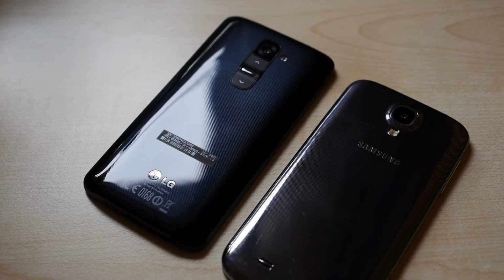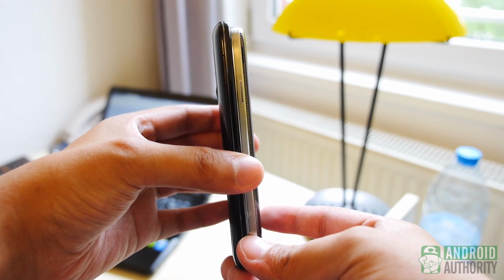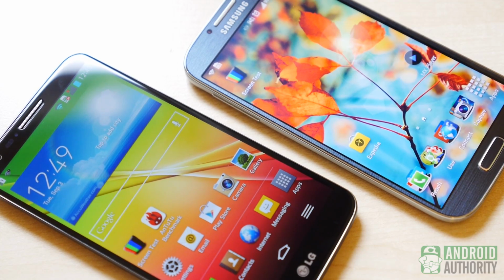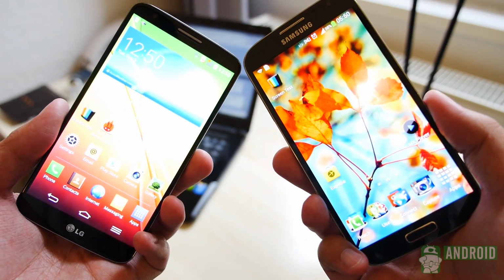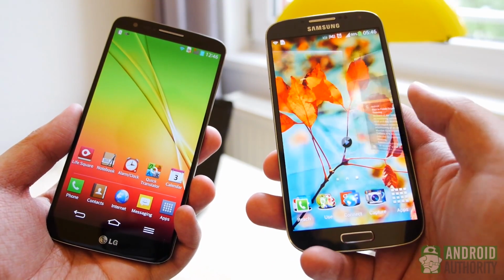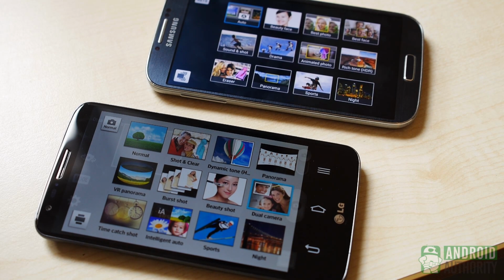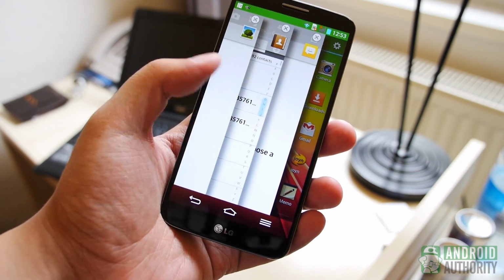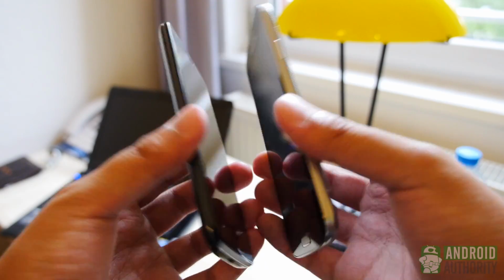LG G2 vs Samsung Galaxy S4: Quick Look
The new LG G2 is out and ready to take on the competition. Here we take a nice quick look at it against the device it is arguably targeting - the Samsung Galaxy S4.

Article to follow up in a few hours!